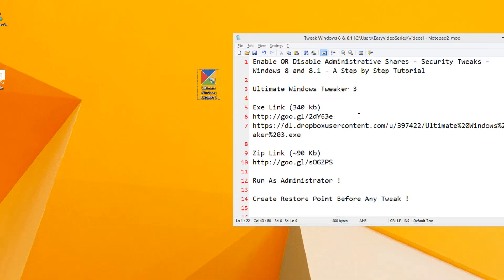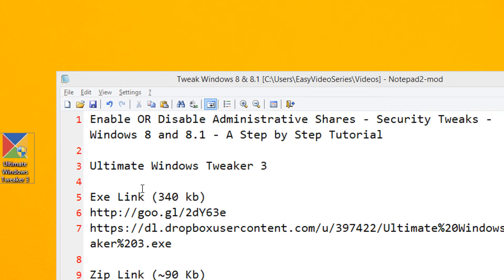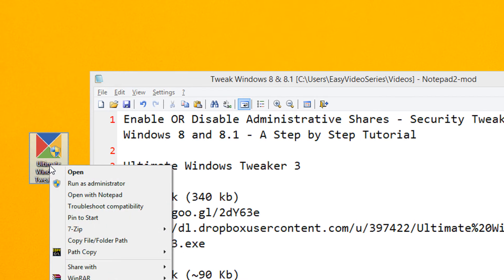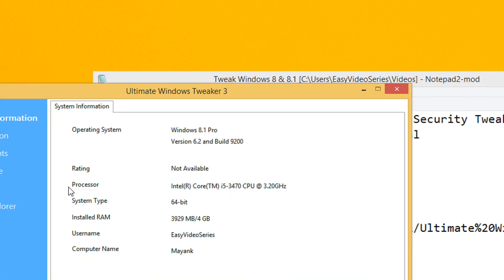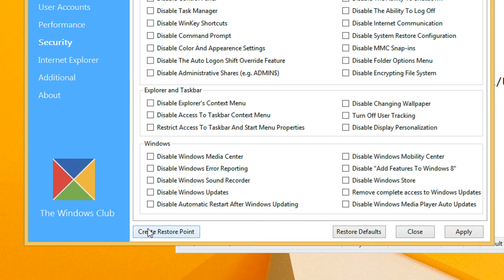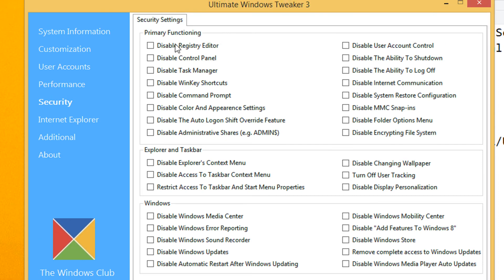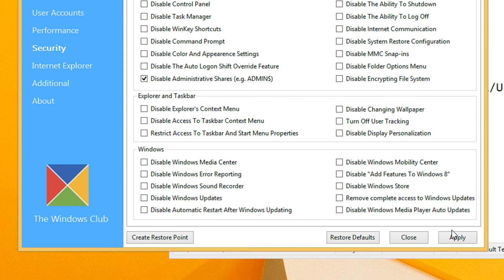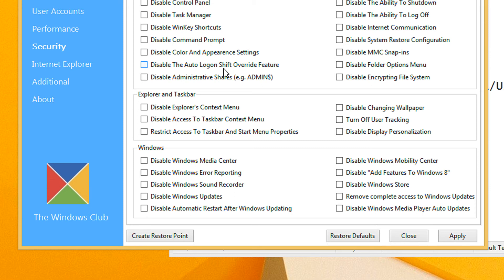Enable OR Disable Administrative Shares Security Tweaks Windows 8 and 8 1 A Step by Step Tuto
Ultimate Windows Tweaker 3

Create Restore Point Before Any Tweak !